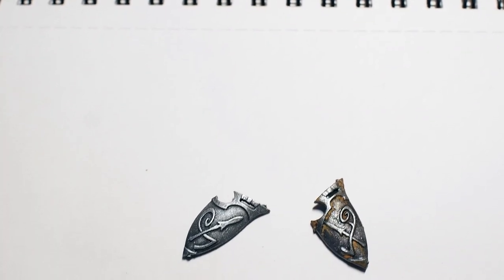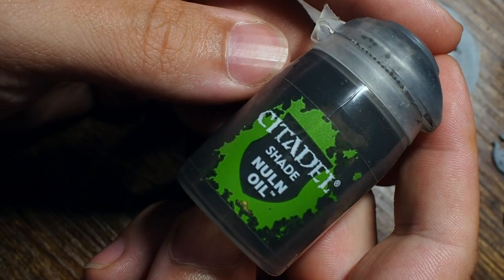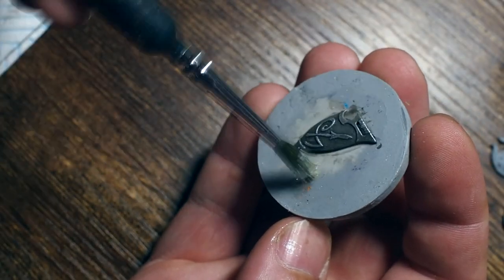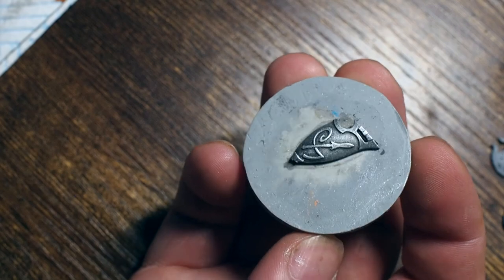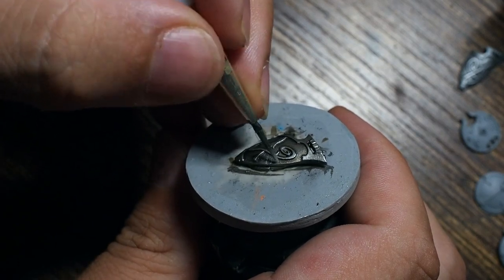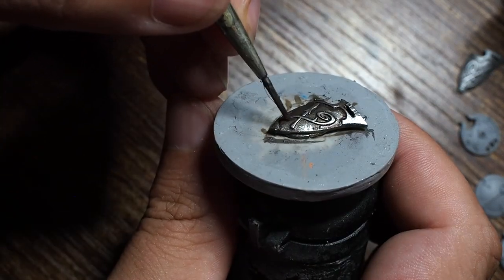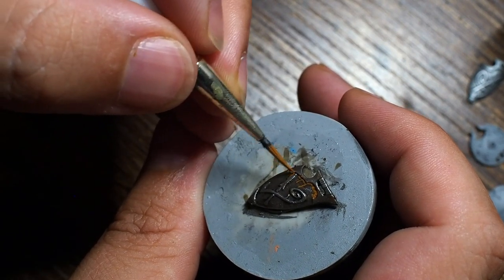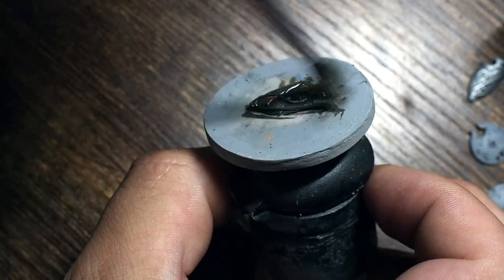Let's Paint - True Metallic Metals ( Very Easy, Great looking Metallics )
Hello my friends and welcome back to my painting channel.  In this video I have taken on the challenge of painting brand new and pristine looking metals vs old and worn out metals.  This is a very quick and very easy to follow quite of cool looking true metallic colours.  I tried to make a little bit of a simple mix to show you guys a few of my favourite techniques for this video.  It's mostly washing and dry brushing, but it's amazing how good they can look in the end.

Timestamps

Intro: (0:00)
Polished Steel: (0:26)
Rusty Battered Steel: (1:55)
Pristine Gold: (5:37)
Tarnished Gold: (7:06)
Bright Bronze: (8:33)
Old Worn Bronze: (9:48)
Outro: (11:29)